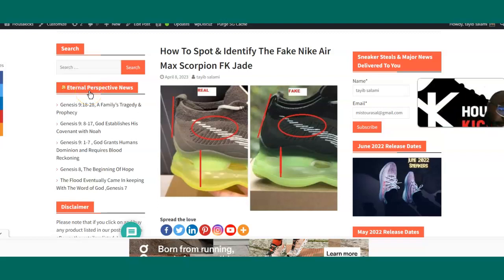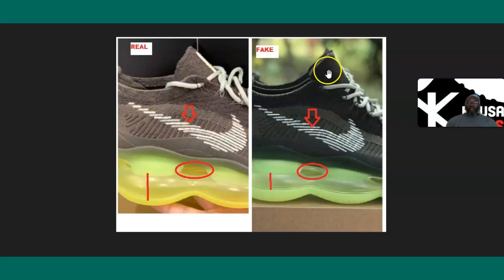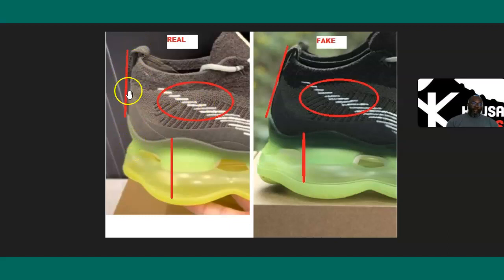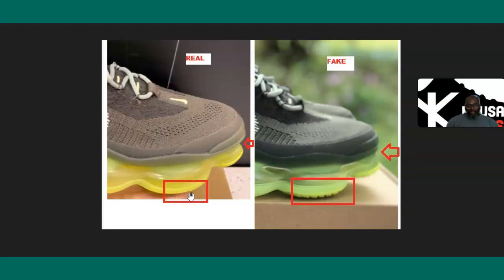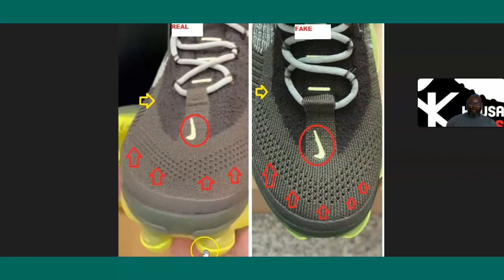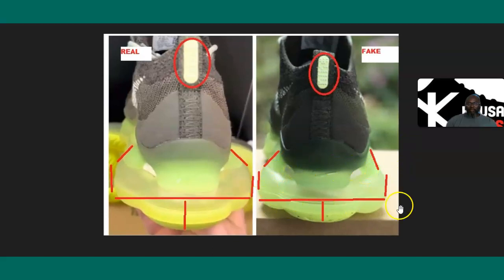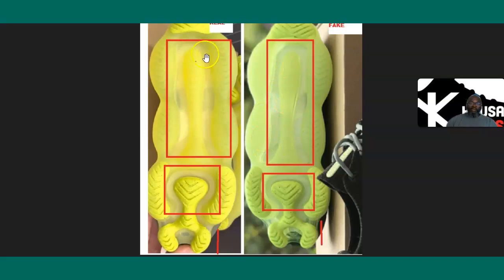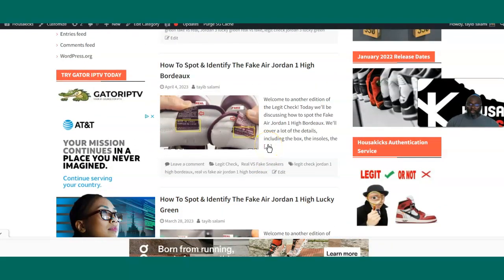Real Vs Fake Nike Air Max Scorpion FK Jade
Welcome to another edition of the Legit Check! Today we’ll be discussing how to spot the Fake Nike Air Max Scorpion FK Jade . We’ll cover a lot of the details, including the  sides, the midsole, the swoosh logo, toe and more. I had to look around for images for the authentic pair as a backdrop. This is more like a preventive post, I’ll update it soon with additional side by side images, for now this one will do. So grab your shoes and let’s get started!